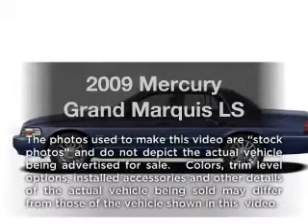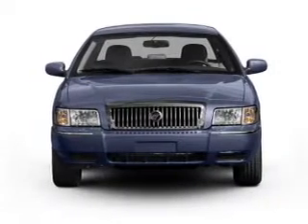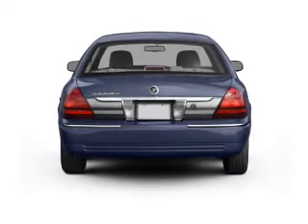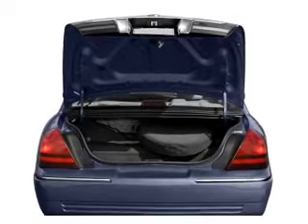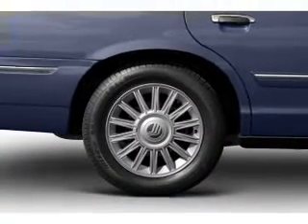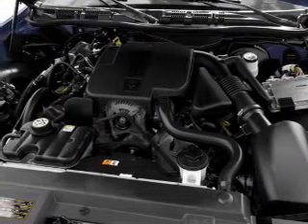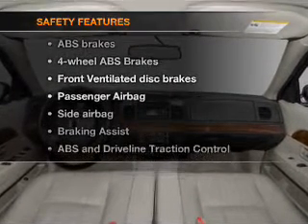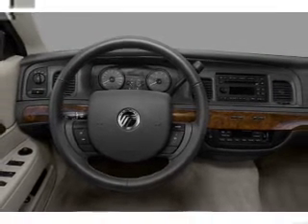2009 Mercury Grand Marquis - ASHLAND VA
Year: 2009
Make: Mercury
Model: Grand Marquis
Trim: LS
Engine: 4.6 liter 8 cylinder 16 valve
Transmission: 4-Speed Automatic
Color: Silver
Mileage: 21197
Address:
418 S WASHINGTON HWY